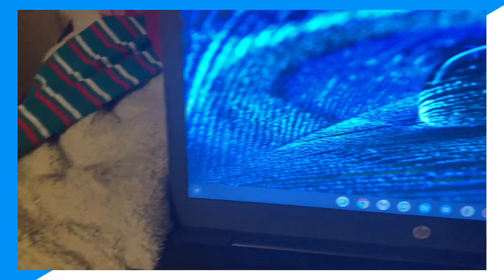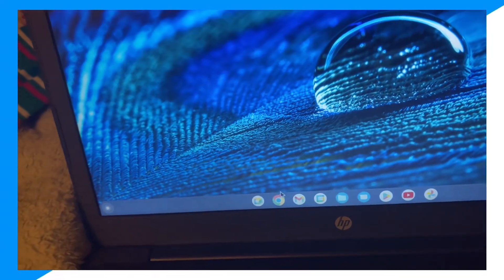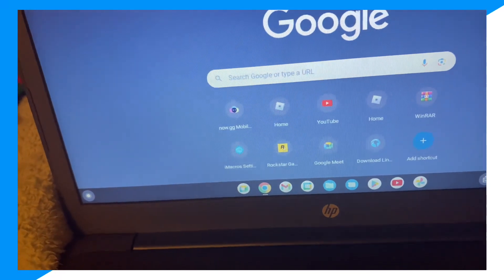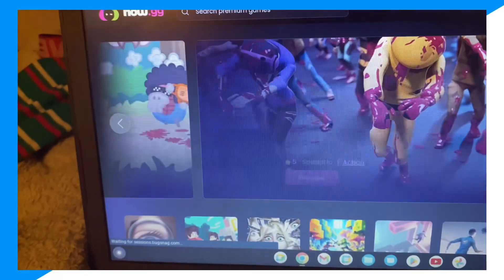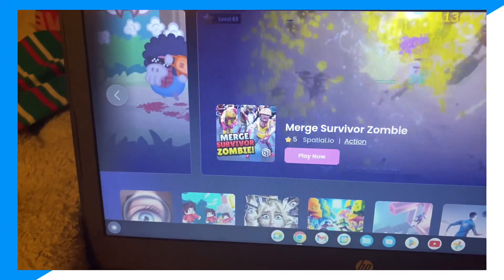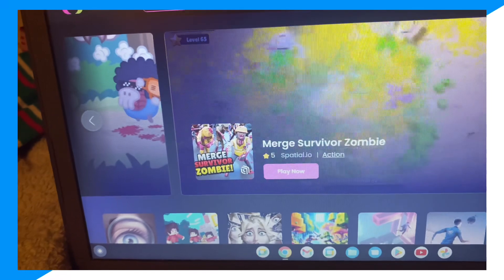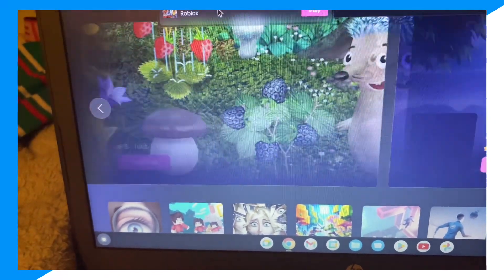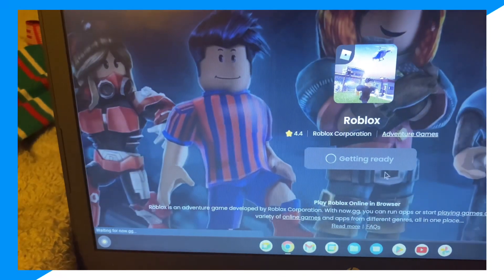how to fix your windows 7 system is too outdated roblox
Learn how to fix your windows 7 system is too outdated roblox

In this video I go over roblox your windows 7 is too outdated and roblox your windows 7 system is too outdated plus roblox your windows 7 system is too outdated